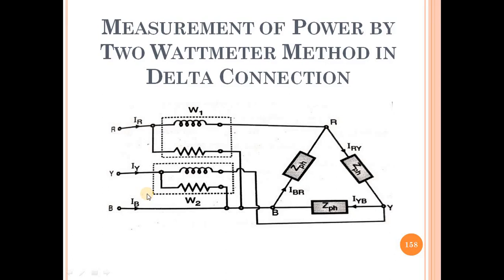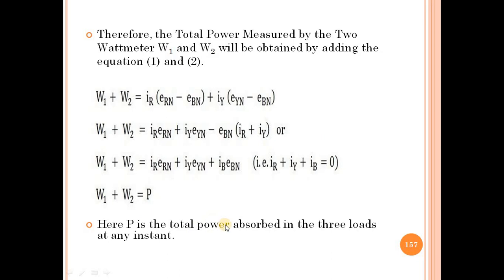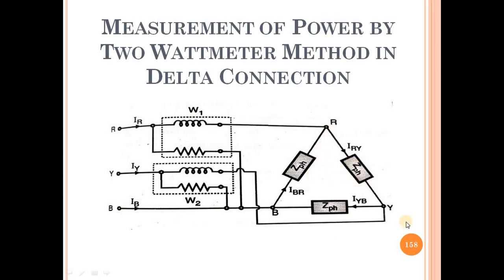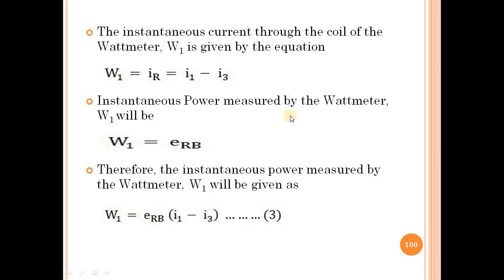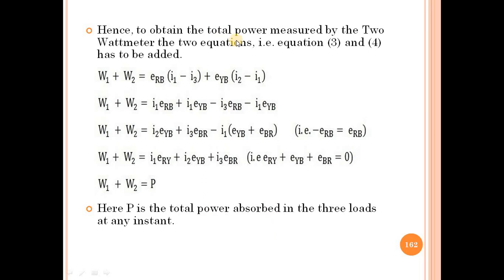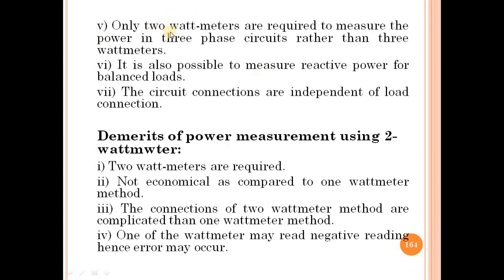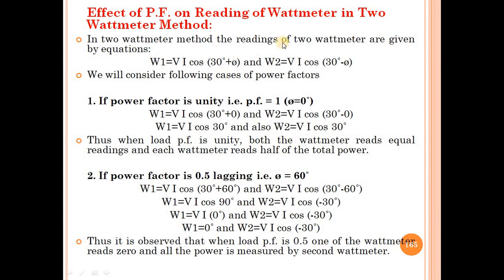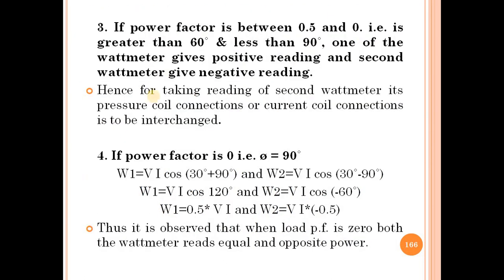Lecture_24: Measurement of Electrical Power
-Measurement of Power by Two Wattmeter Method in Delta Connection.
-Merits & Demerits of power measurement using 2-wattmeter.
-Effect of P.F. on Reading of Wattmeter in Two Wattmeter Method.